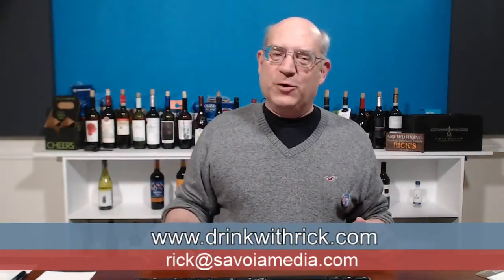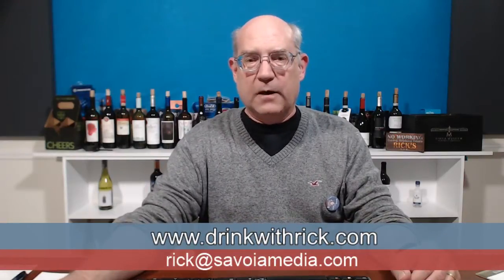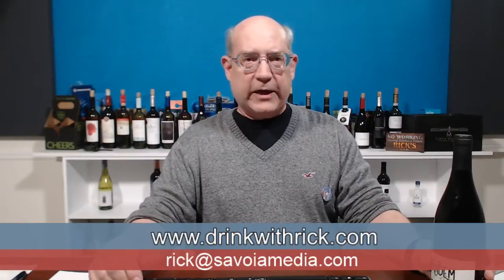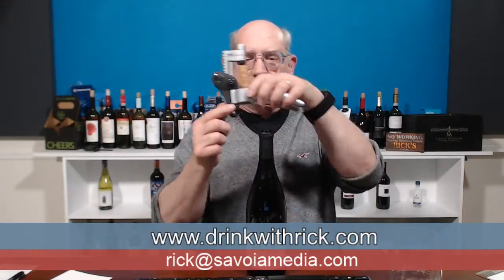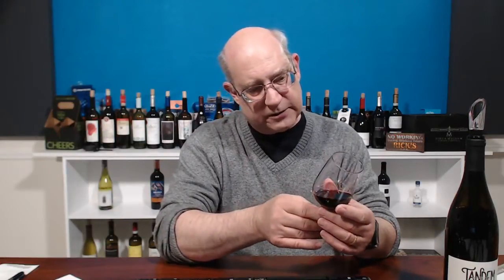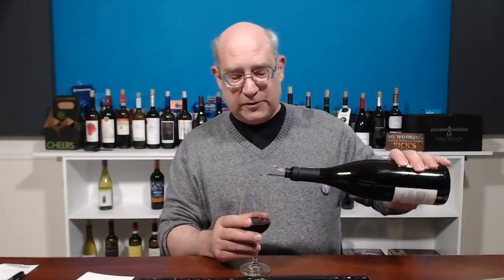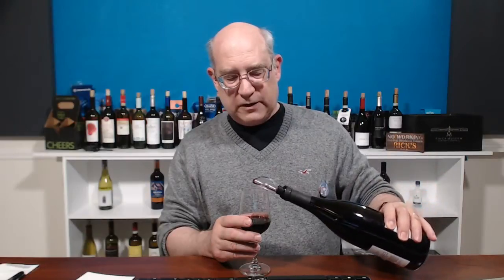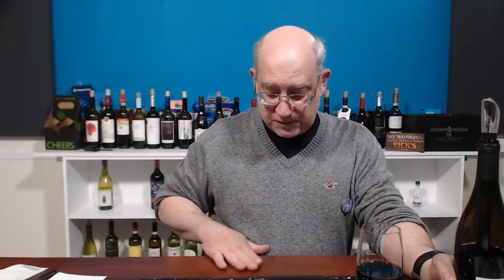Tandem 2016 Tasting and Review | Drink With Rick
I open, taste and review a Tandem 2016 French red wine. I also toast birthdays and anniversaries,  talk about my early days working at Walt Disney World, and other stuff.